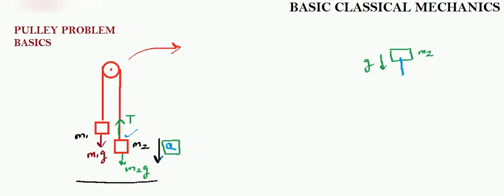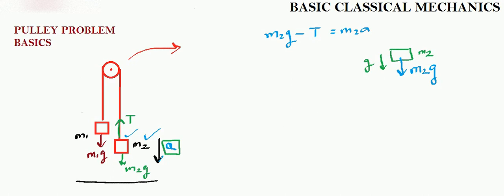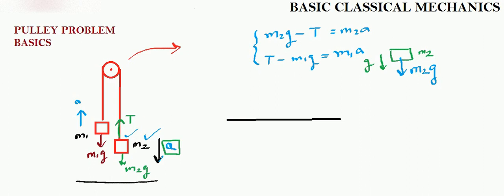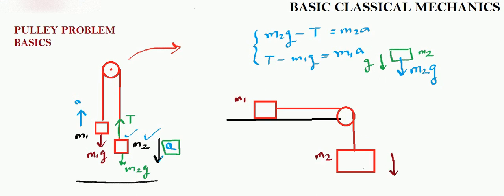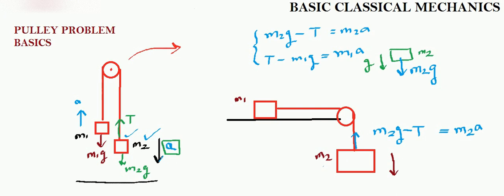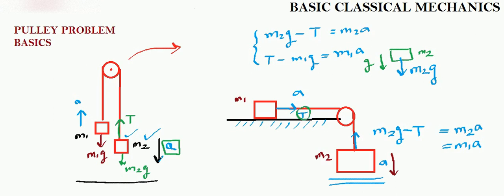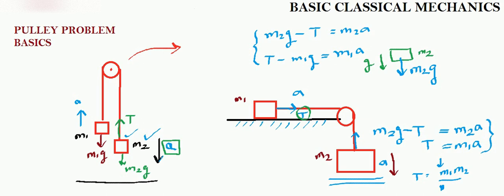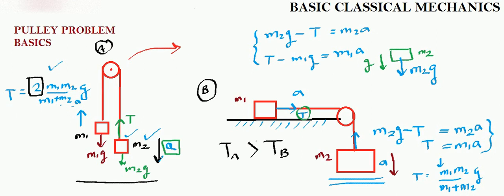Pulley Problem And Free Body Diagram II | BASIC CLASSICAL MECHANICS | LECTURE 17